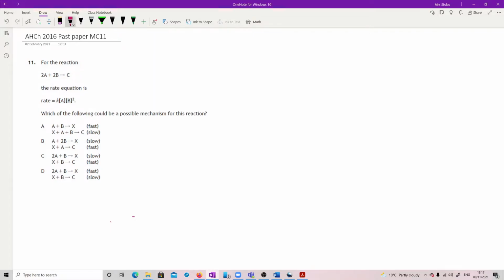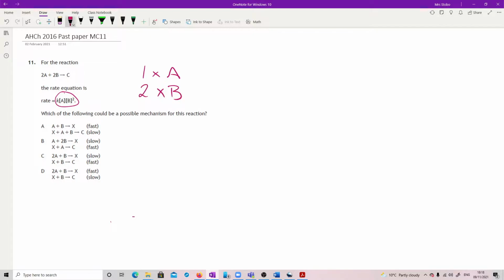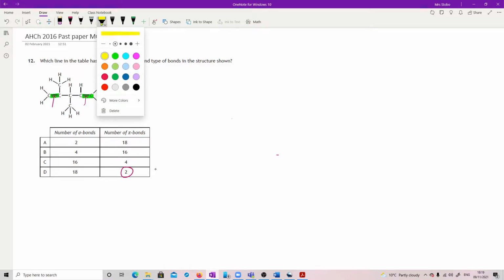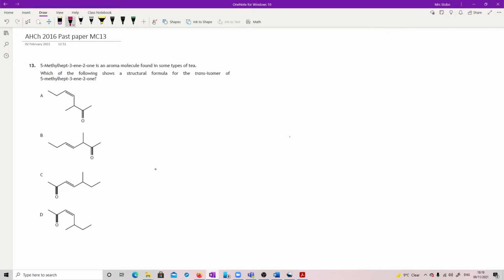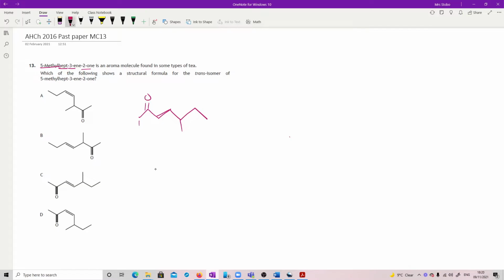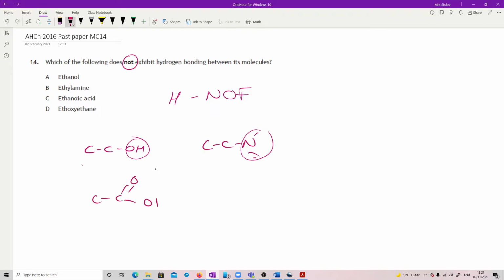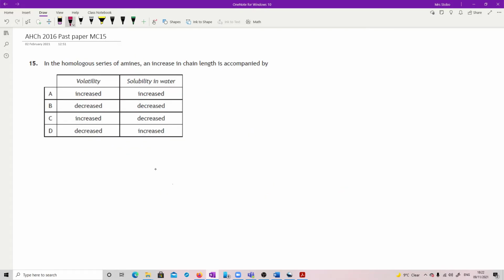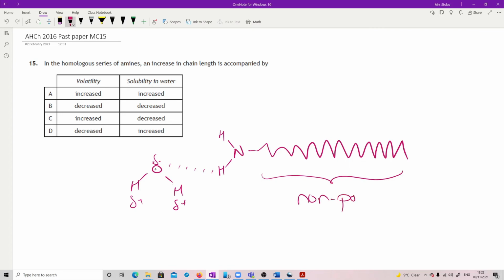ChAH 2016 MC11 to 15 worked